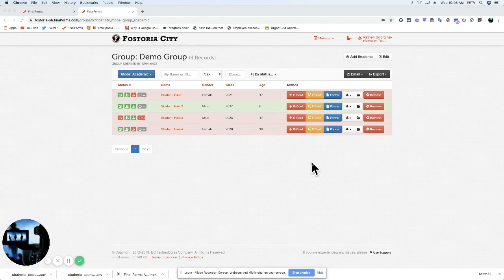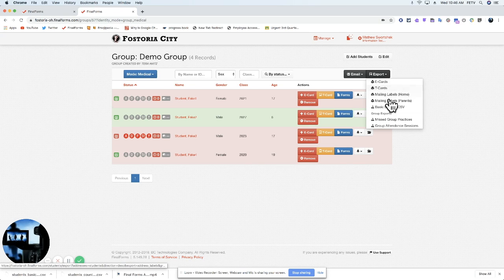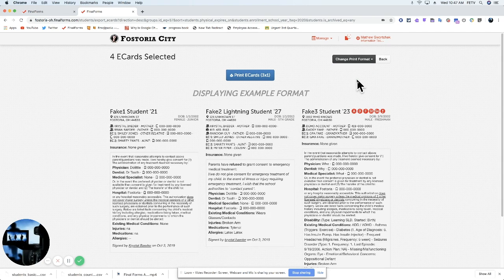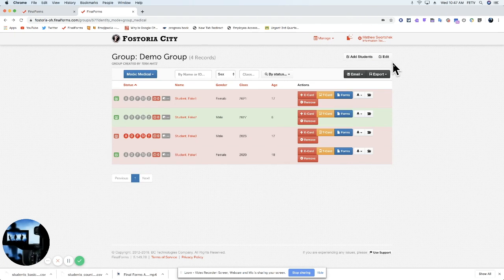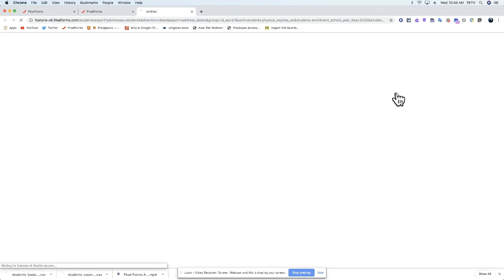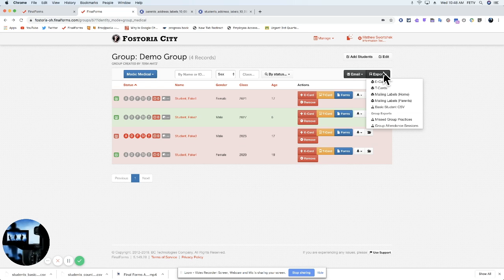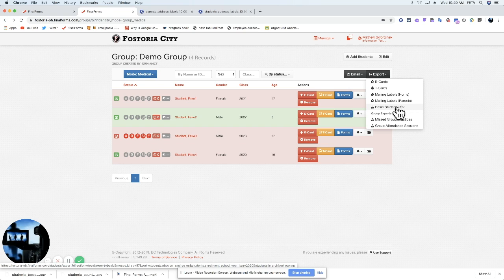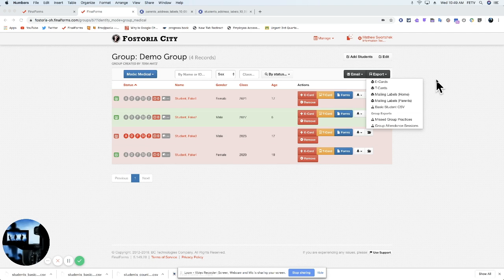Final Forms 8: Export Options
This is part 8 of a video series designed to help teachers with navigating Final Forms.

In this video we will focus on the export options of Final Forms